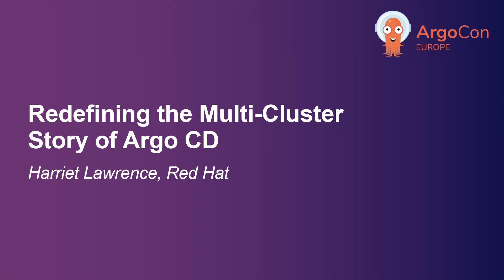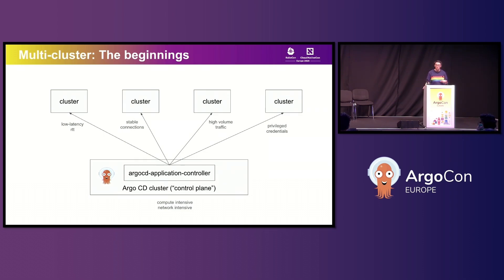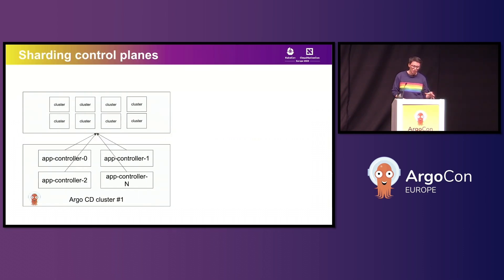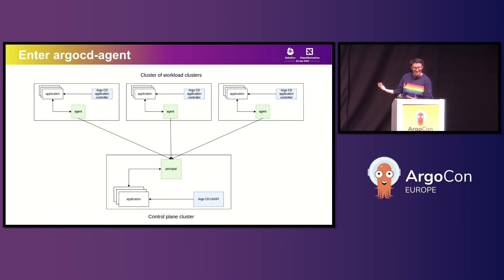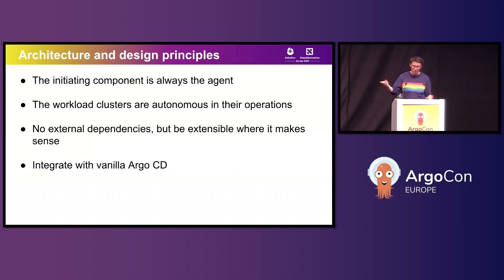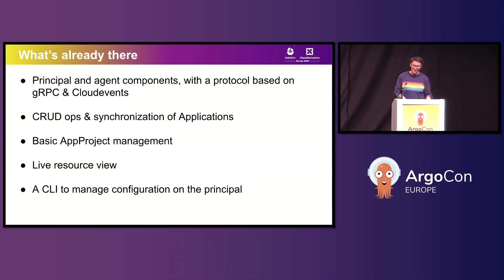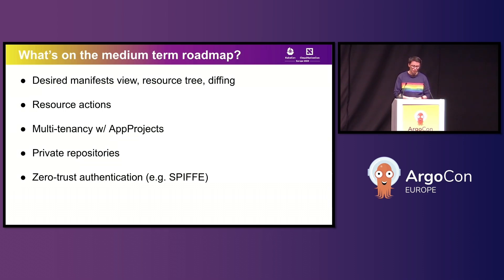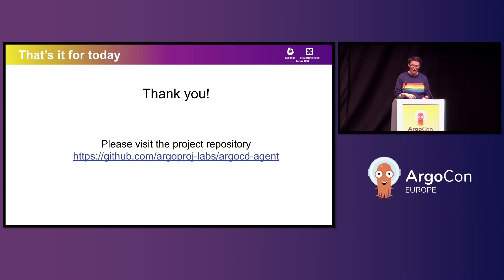Redefining the Multi-Cluster Story of Argo CD - Harriet Lawrence, Red Hat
Don't miss out! Join us at our next Flagship Conference: KubeCon + CloudNativeCon events in Hong Kong, China (June 10-11); Tokyo, Japan (June 16-17); Hyderabad, India (August 6-7); Atlanta, US (November 10-13). Connect with our current graduated, incubating, and sandbox projects as the community gathers to further the education and advancement of cloud native computing.

As we deploy, operate and manage an ever growing amount of clusters, and extend our cloud native applications to (far) edge locations, across regions, data centers, and environments, the current multi-cluster architecture of Argo CD is hitting its limits. To face this challenge we need to be ambitious: let’s revolutionize the multi-cluster story of Argo CD and enable it to scale out to the edge, all while keeping a central control plane.

In this talk, we will discover the new community-driven Argoproj-Labs project argocd-agent, that inverts the paradigm of the current Argo CD multi-cluster architecture; instead of having Argo CD connect to the clusters it manages, it lets those clusters connect to Argo CD through an agent.

Looking at some of the challenges and caveats that you face with the current multi-cluster architecture in Argo CD, we’ll explore how the agent model can improve scalability, reliability and security for large-scale Argo CD multi-cluster setups.